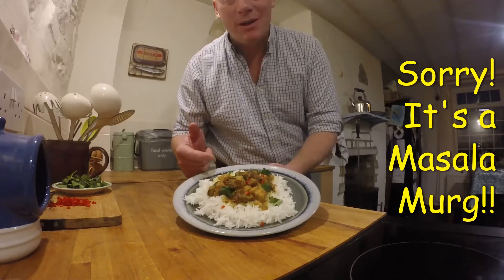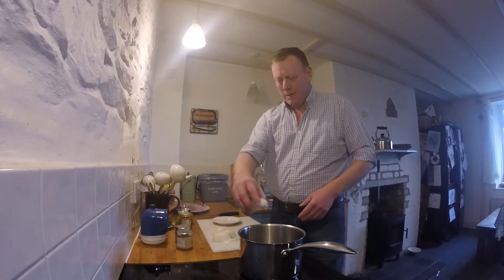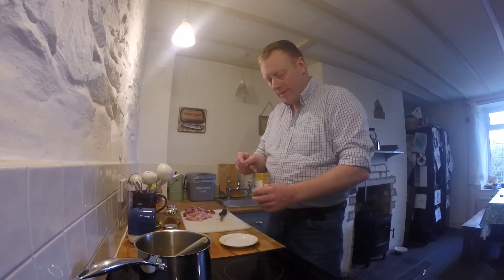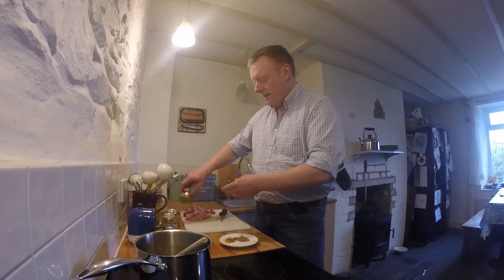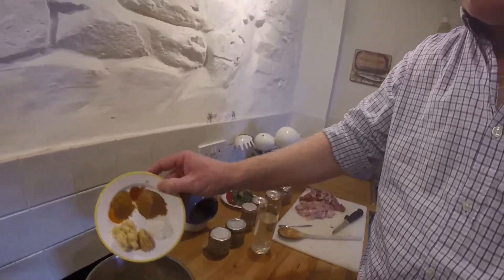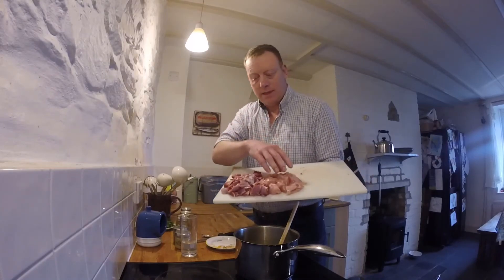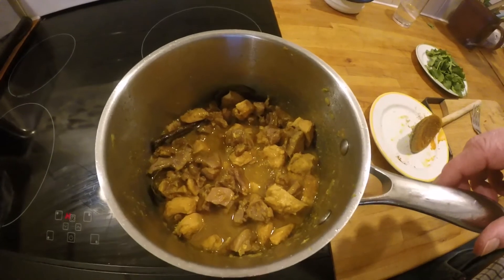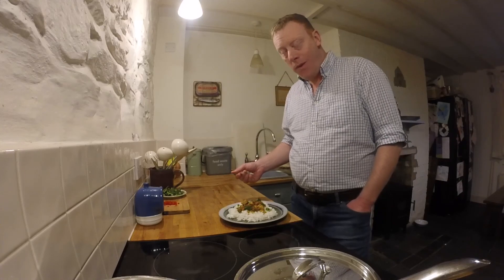Masala Murg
Masala Murg simply translates to Chicken Curry. It is a delicious easy to cook dish. In this video I have used a whole cockerel because it's the time of year for us to cull them. My preference is to used skinned chicken thighs however, you can use any cut of chicken and it will work just fine.

Ingredients:
4 tbsp Cooking oil
2 Bay leaves
1-2 inch Cinnamon stick
1 Large finely chopped onion
1 tsp Garlic paste
2 tsp Ginger paste
1 tsp/to taste  Chili powder (less if you don't like it hot)
1/2 tsp Turmeric
1 tsp Ground cumin
1 tsp/to taste  Salt
Fresh coriander and red chili to garnish

Method:
Heat the oil in a pan and add the bay leaves, cinnamon and onion. Fry until the onion is light brown.

Mix in the ginger and garlic pastes, chili powder, turmeric and ground cumin. Add a little water as necessary to stop the spices from burning.

Cook for 3 mins on a low heat, when the oil starts to separate the spices are cooked and you are ready to add the chicken and salt. Mix well together, cover and cook on a low heat until the chicken is cooked (chicken breast will take less time than thighs or drumsticks).

Garnish with the fresh coriander and red chili.